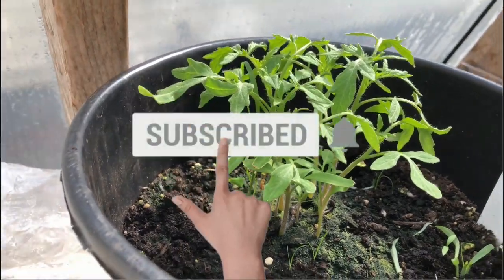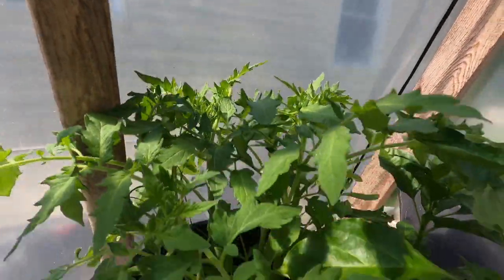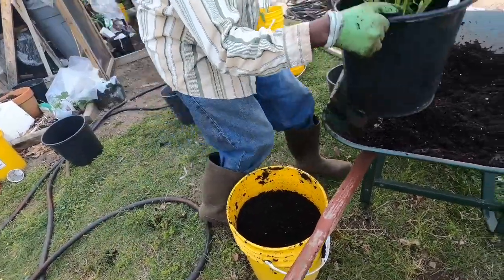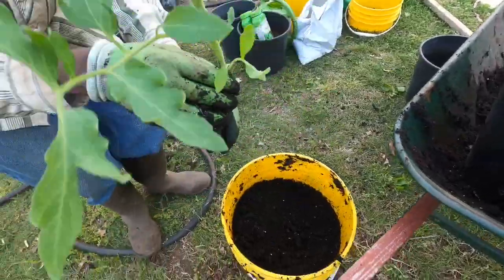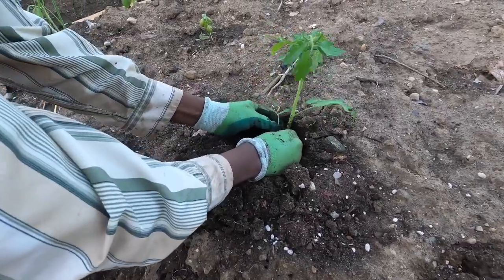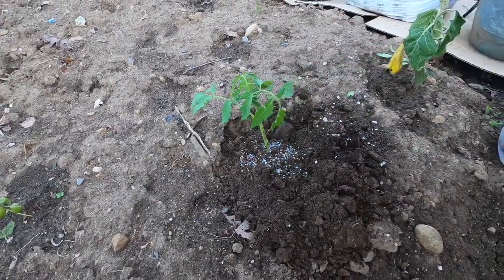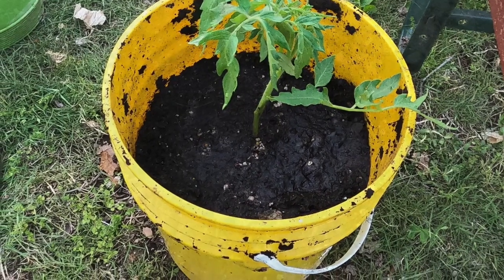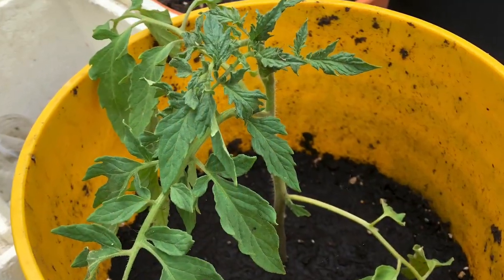Tomato Rocket Transplant (Pt 2)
Tomato Rocket Transplant. We got this tomato Rocket from dollar Tree and planted it, now it is time for us to transplant it to the garden and container. Cheap gardening